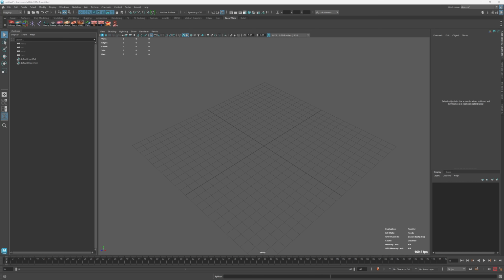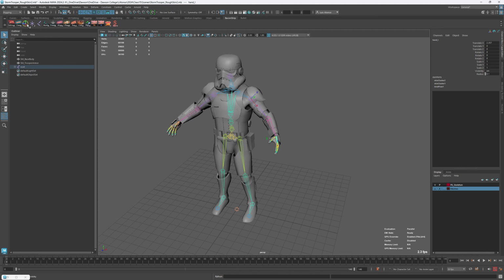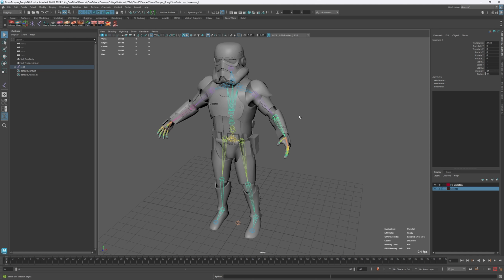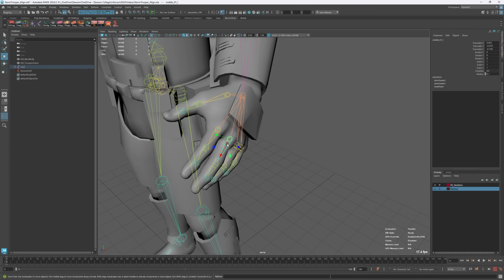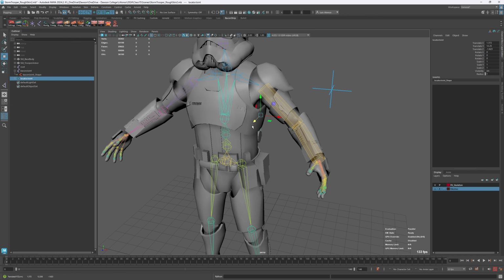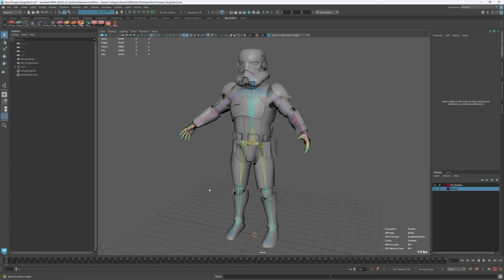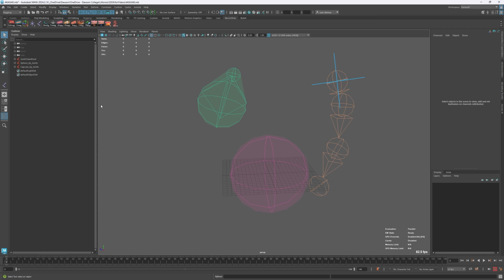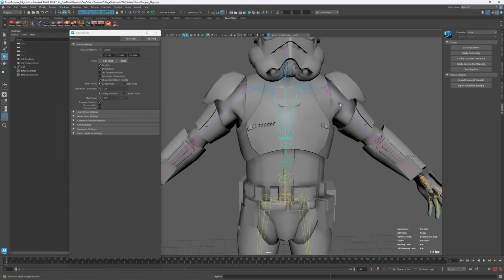[rigonomicon.com] Maya Tool Shelf Overview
It's a long video but it contains everything you need to know about the Rigonomicon's Maya tool shelf.

00:00 Introduction to the Rigonomicon tool shelf.
09:52 Quick access to Maya editors.
10:42 Cleaning up your scene.
15:03 Local Rotation Axis.
17:14 Joint 'Locators'.
23:03 Maya joint tool.
24:27 Matching object transforms.
27:09 Freeze (aka: zero out) values.
36:55 Aligning and mirroring objects.
56:52 Adding and transferring shapes.
01:09:00 Duplicating objects with options.
01:15:50 Special constraints and auto-rigs.
01:30:32 Implementing Akasakisan's plugin for spring dynamics.
01:34:30 Non-destructive animation retargeting on custom rigs.
01:41:50 Adjusting joints that have been skinned.